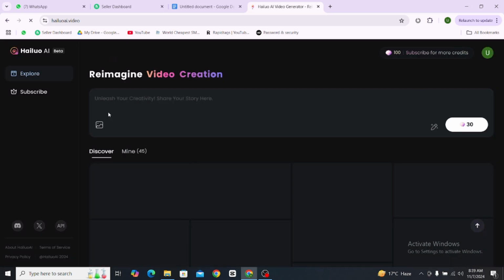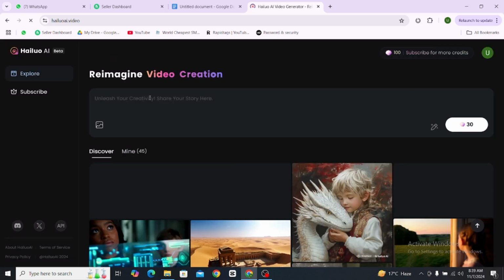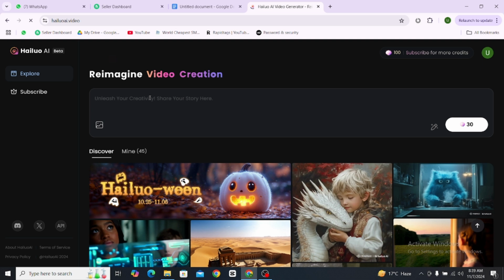How To Create Ai Video With Hailuo Ai | Easy Method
In this video, I’ll show you step-by-step how to create stunning AI videos for free using Hailuo AI. You’ll learn how to set up your project, write effective prompts, and generate impressive video clips quickly and easily. Perfect for beginners and creators looking to explore AI video production without any cost